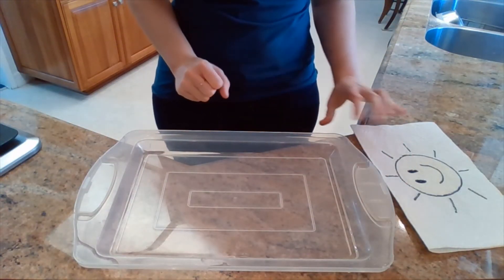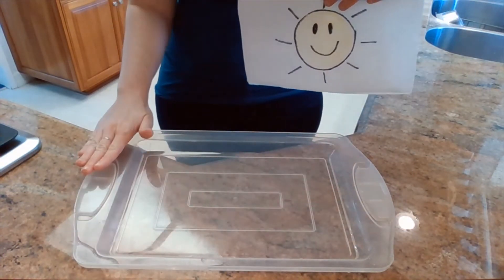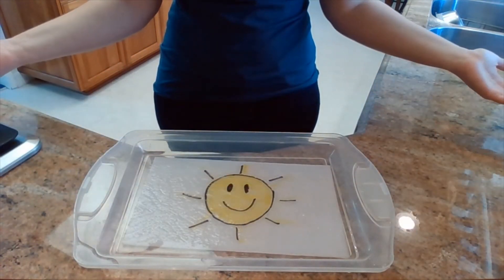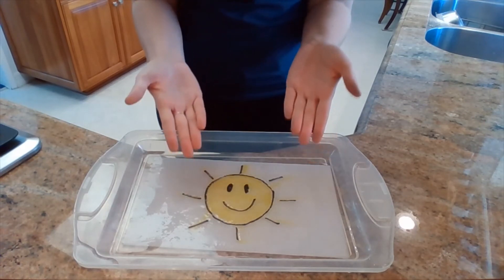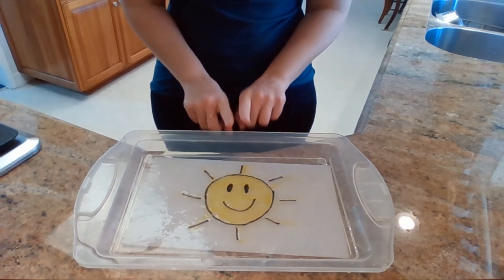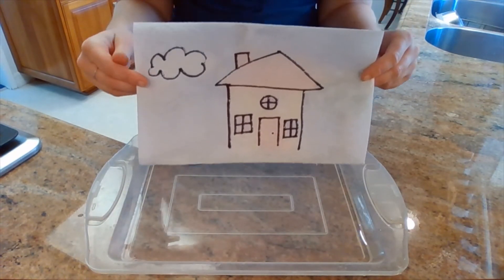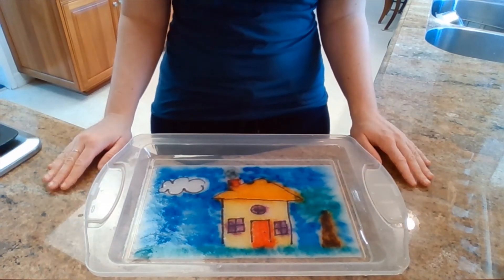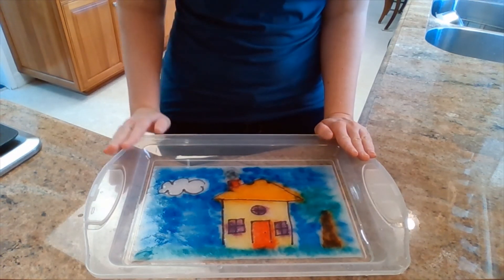Magic Paper Towel - Craft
A quick, easy project to do that's part craft, part science experiment!

Materials:
- Paper towels
- Permanent marker
- Washable markers
- Flat container for water, like a plate or pan
- Small amount of water